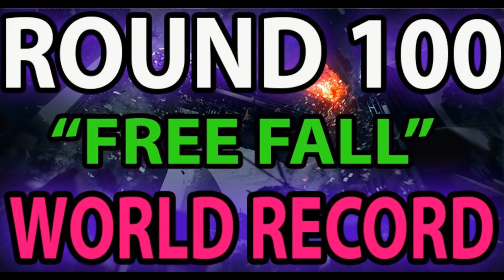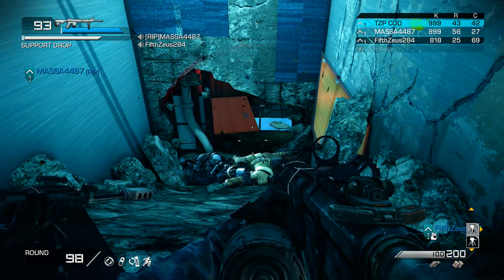COD Ghost Survival ROUND 100 "Free Fall" Safeguard Survival Mode - WR!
Call Of Duty Ghost Squads Safeguard Survival Mode "Free Fall Round 100" This is the highest round on the map Free Fall For Safeguard Survival!  Best 3 - 4 Player Strategy On Free Fall! Our Goal Is To Reach 100 Rounds On All Maps Before Call Of Duty Ghost Map Pack 1 Is Released!  999 Kills Is The Most Kills You Can Get On Safeguard And Round 100 Is The Highest Round You Can Get On Safeguard Mode! Round 100 On Xbox One No Glitches. Squads Rounds 100

XBOX 360 & XBOX ONE Gamertag:
TZP COD
TZP COD Youtube

Maps I Will Try To Get 100 Rounds On.